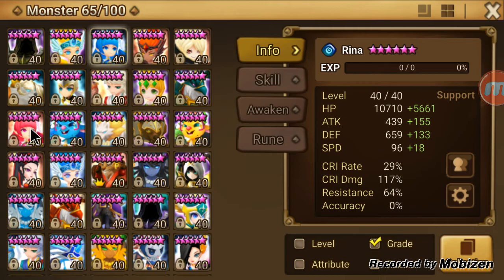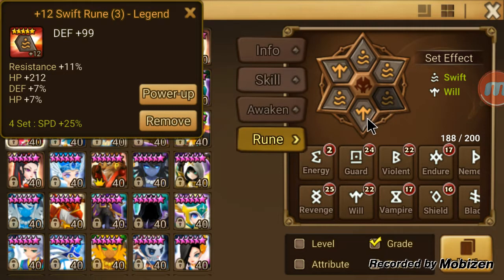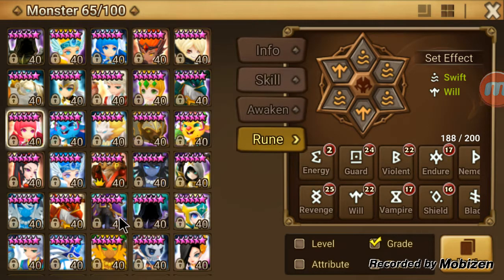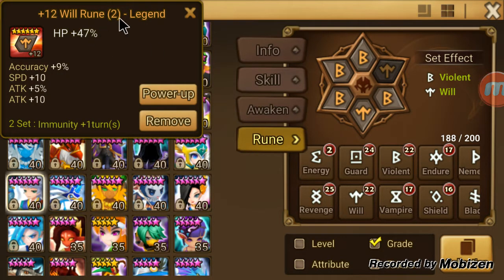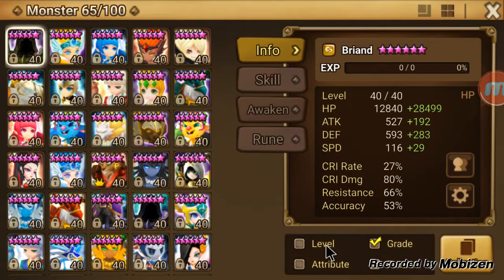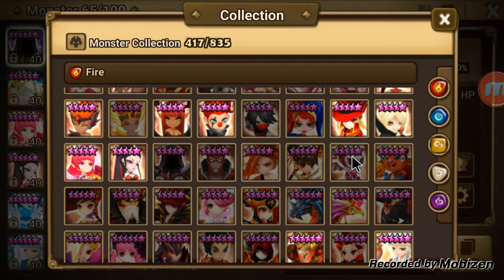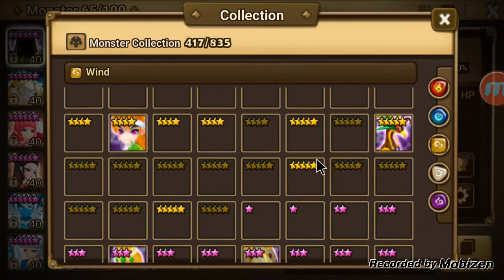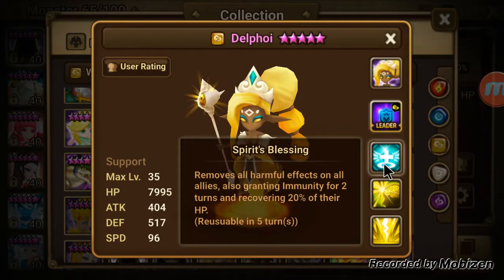Summoners War Runes runes feature part 4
Will = arena success